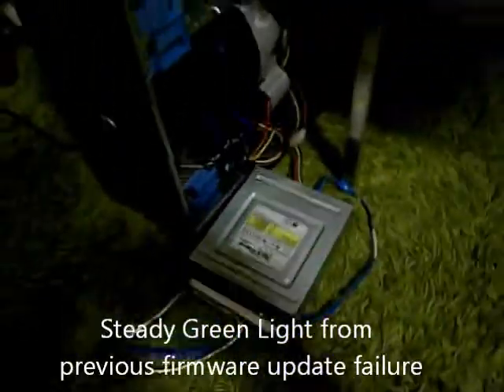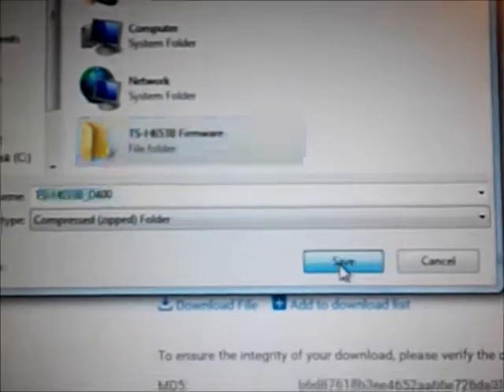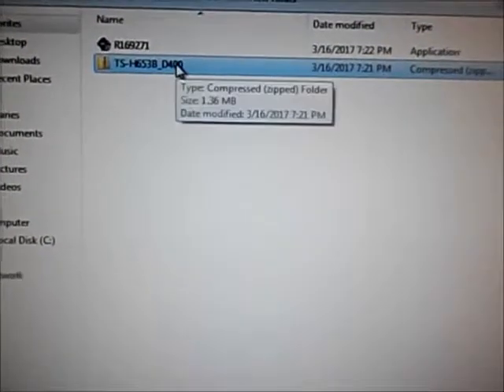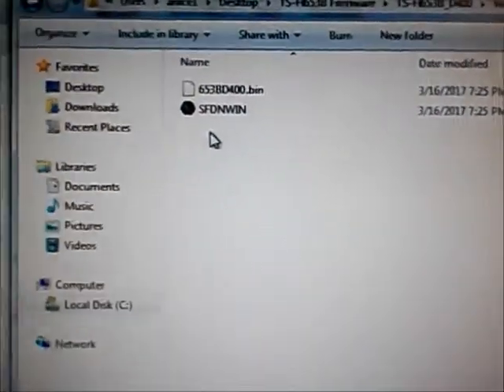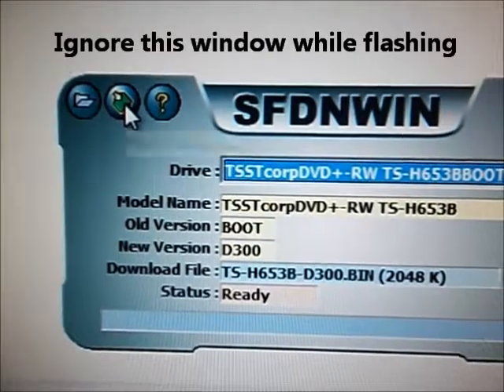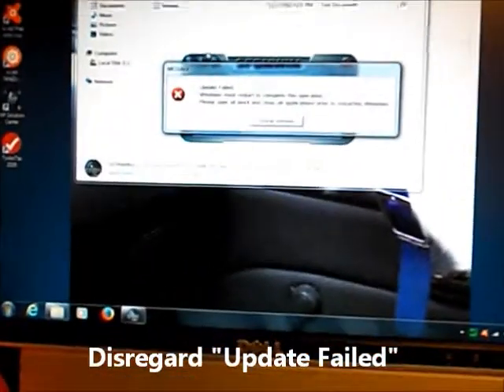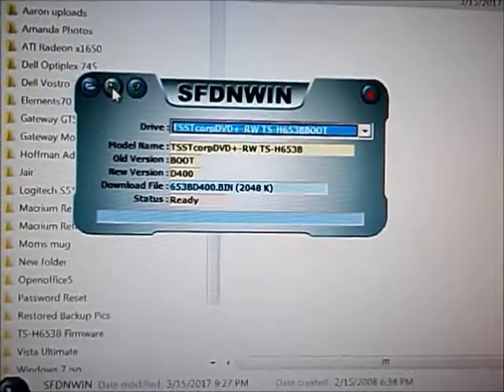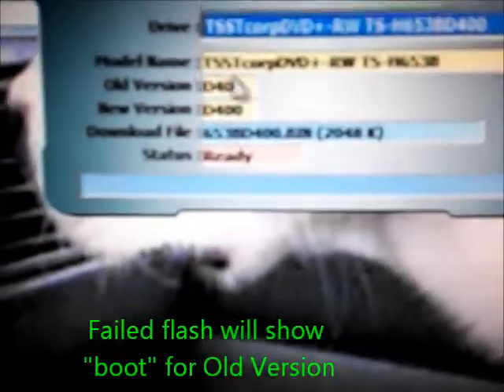How to update DVD firmware after upgrade failure ts-h653b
Video shows how to update TS-H653B Toshiba Samsung DVDRW Firmware after failed update attempt.